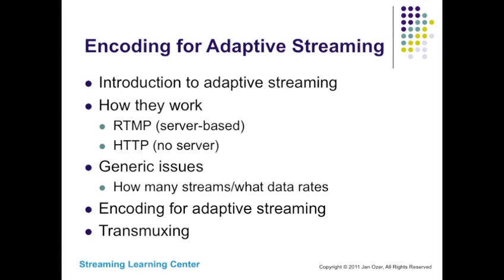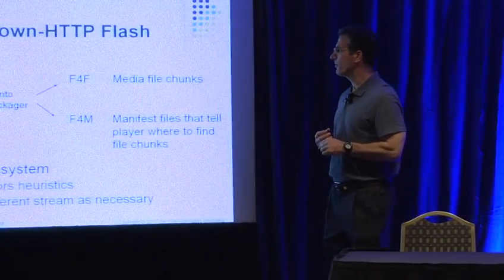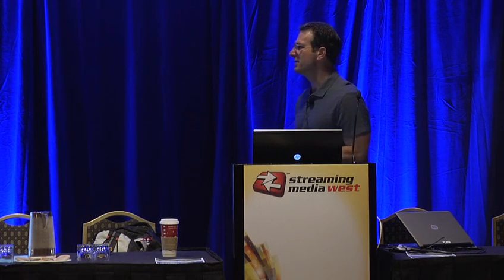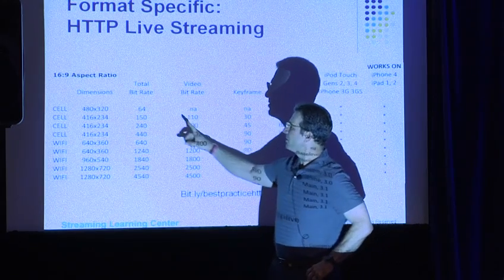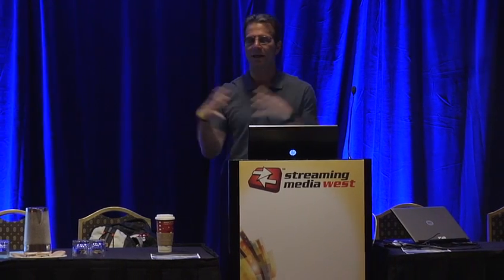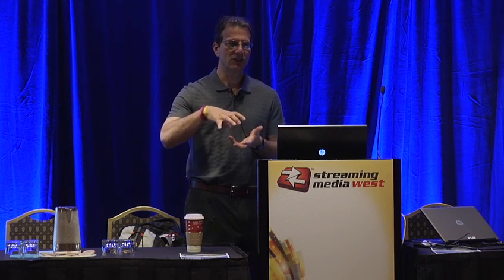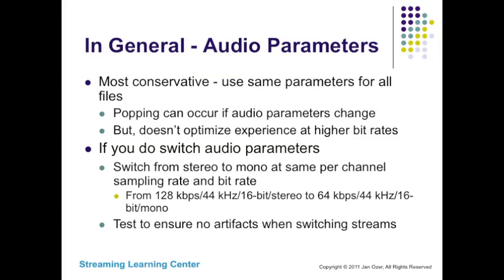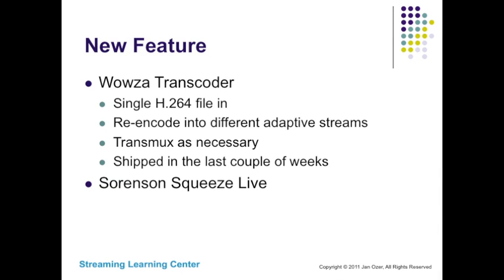How To: Encoding For Adaptive Streaming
This seminar identifies the most relevant adaptive streaming technologies and details the most critical factors for comparing them.